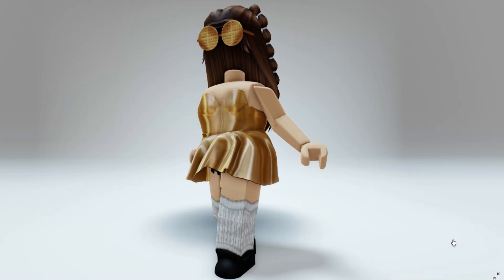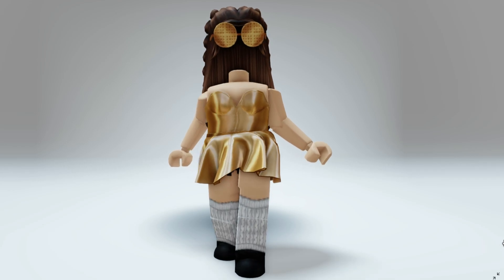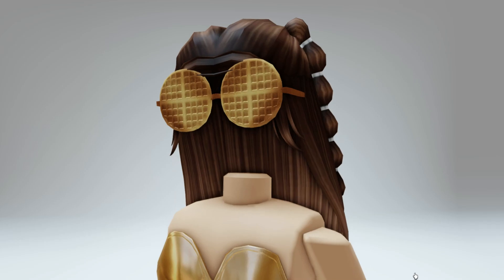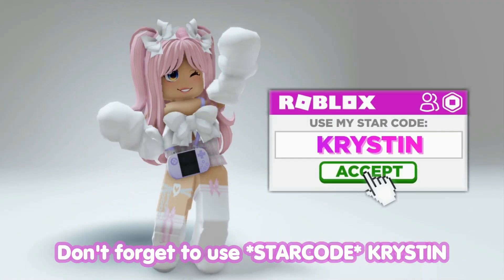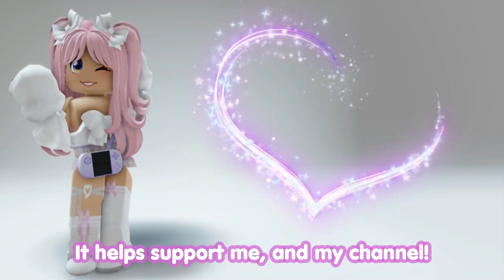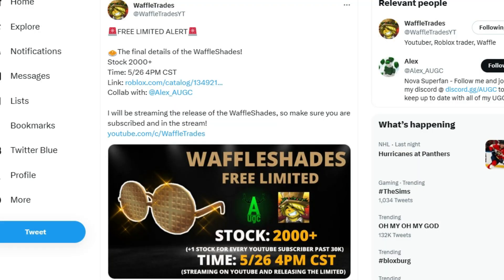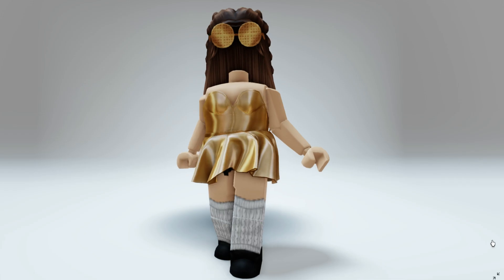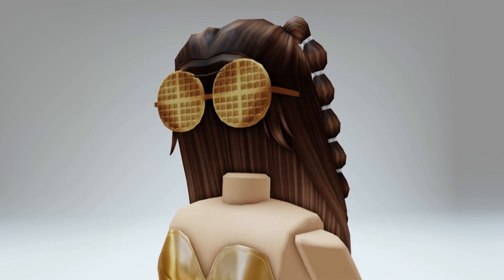*HURRY* GET THESE FREE *LIMITED* WAFFLE SHADES 😲🤫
Releases May 26th at 4pm CST